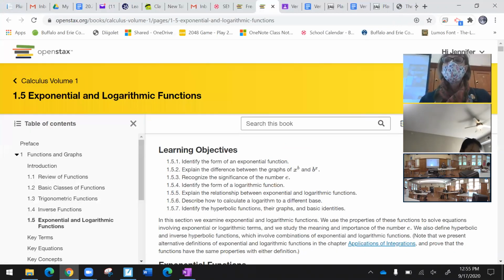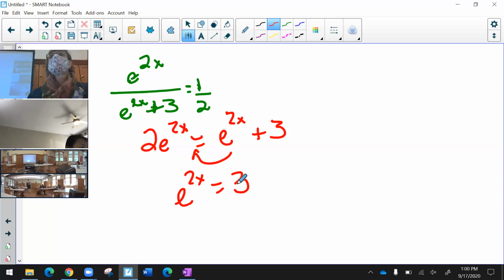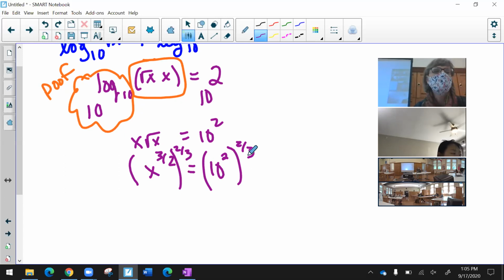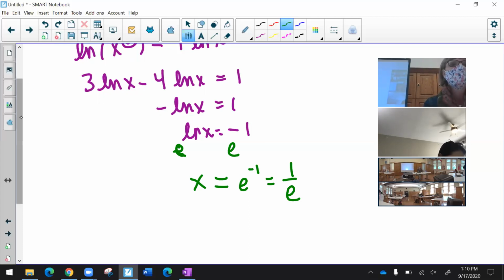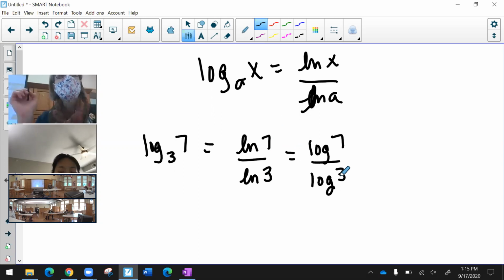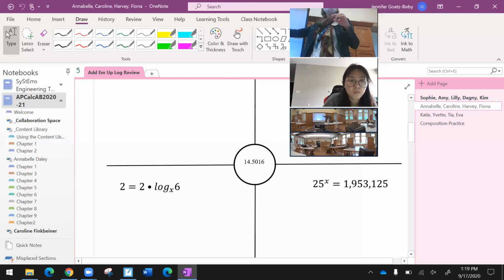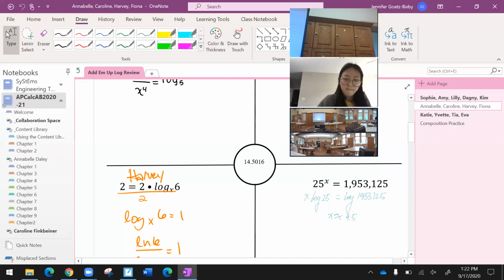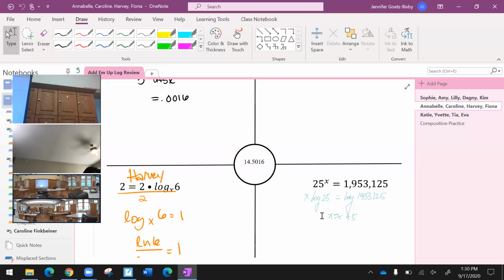Goetz APCalc 17Sep2020